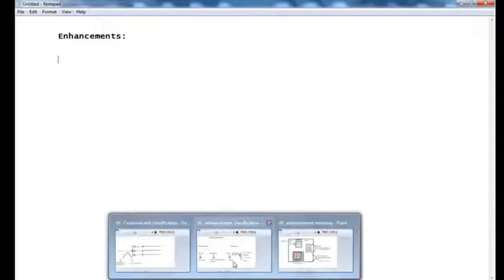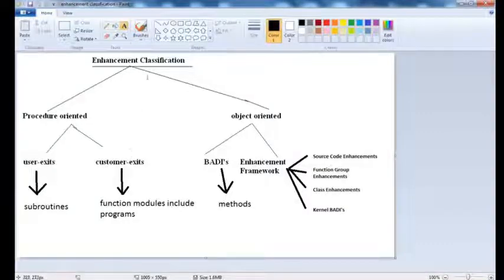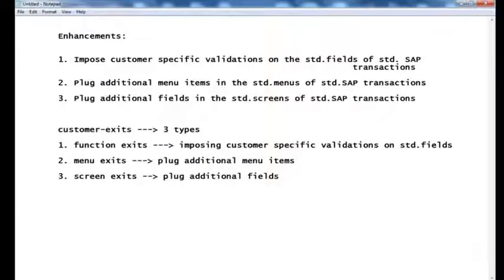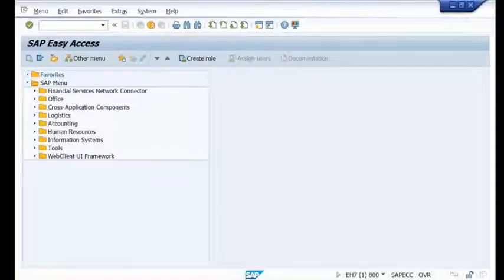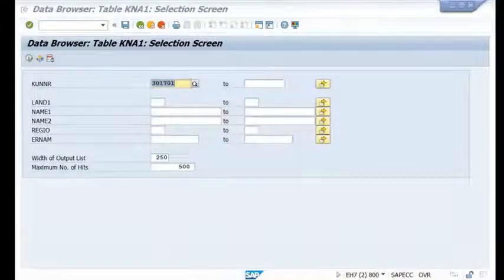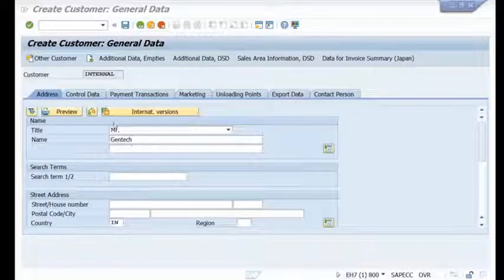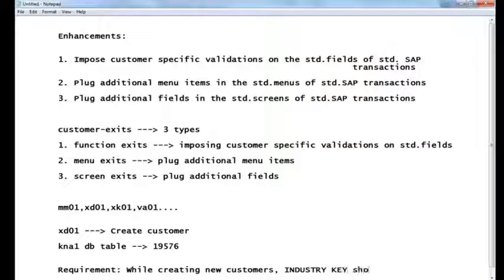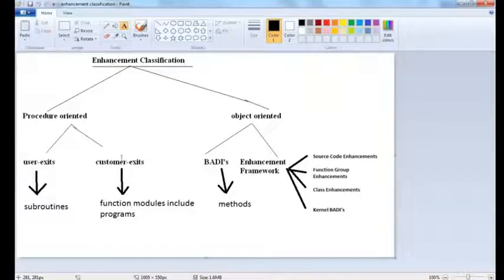SAP ABAP Cross Application _Enhancement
SAP ABAP#abap4#

In this video we will learn about Cross Application components of SAP ABAP

Applications that are integrated and accessible across the entire system and are controlled by system developers are known as cross applications.The topics covered in this video are SAP Advanced, including SAP Cross Applications, EDI, Idoc, RFC, and ALE.